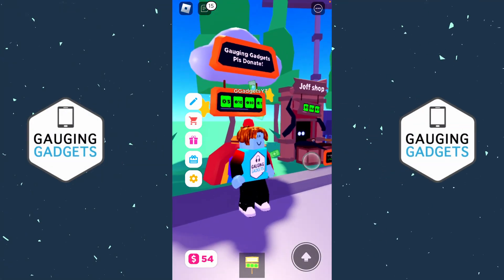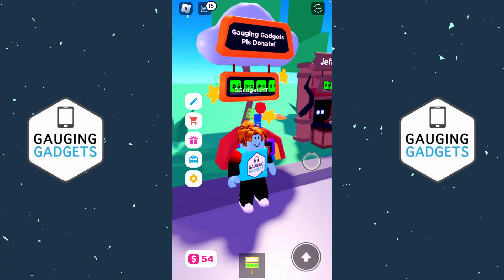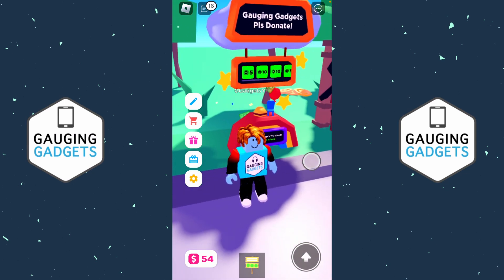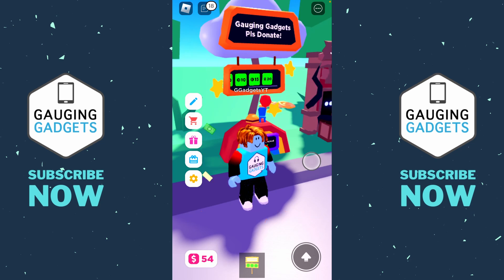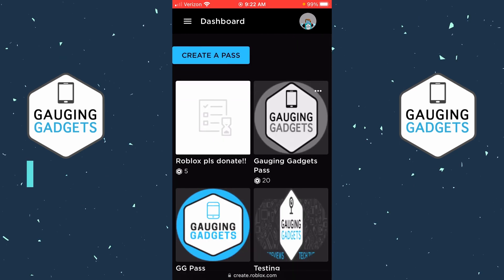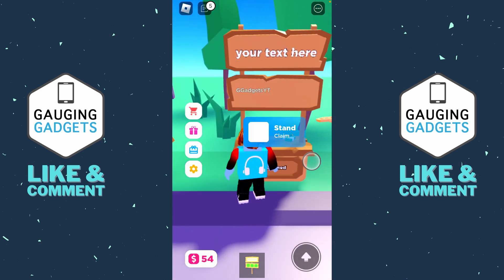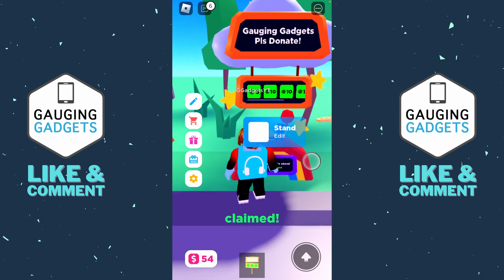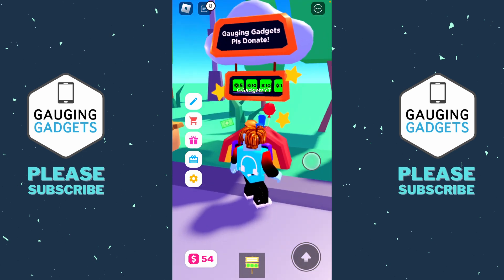How to Make A Gamepass in Roblox Pls Donate - iPhone & Android - Add Gamepass to Pls Donate - 2023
How to make a gamepass in Roblox Pls Donate on Roblox Mobile? In this tutorial, I show you how to create a Roblox gamepass and add it to Pls Donate on your iPhone, iPad, or Android phone in 2023. Adding a game pass to Pls Donate allows you to accept donations in Roblox Pls Donate. This means you can easily add a donation button to Roblox Pls Donate.

1. Open a browser on your iPhone or Android and navigate and login.
2. Request the desktop version of the Roblox website.
3. Select Create in the top menu.
4. Select your Place under Experience.
5. In the left menu select Associated Items.
6. Now select Passes and then Create A Pass.
7. Upload an image for your Game Pass. Keep in mind this image will be displayed on your stand in Pls Donate and will also be moderated by Roblox.
8. Give your Game Pass a name. Keep in mind this name will be displayed on your stand in Pls Donate.
9. Enter a description if you want and then select Create Pass.
11. In the left menu select Sales
12. Toggle on Item for Sale and configure the cost of your gamepass. Keep in mind you will only get 70% of the cost in Robux.
13. To add your gamepass to Pls Donate, enter the Pls Donate game.
14. Find an unclaimed stand, go up to it and long press Claim.